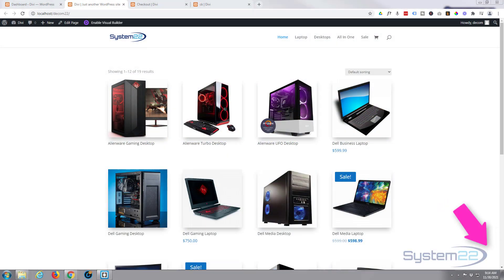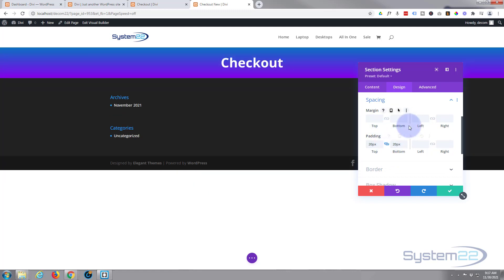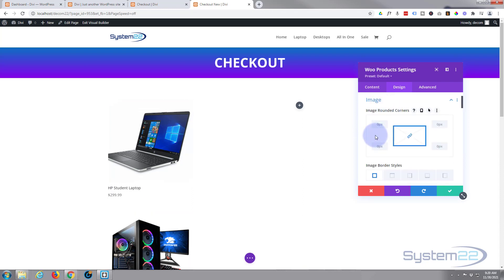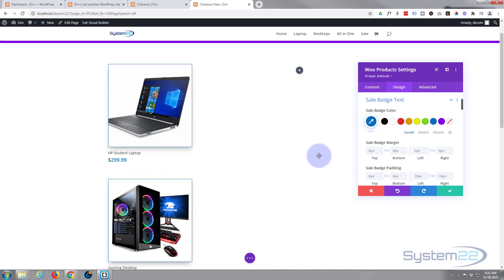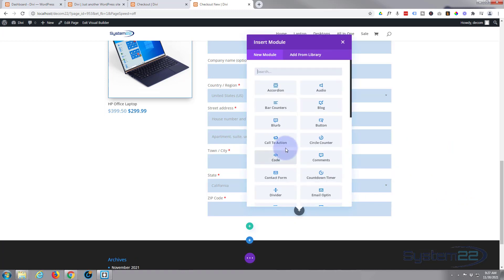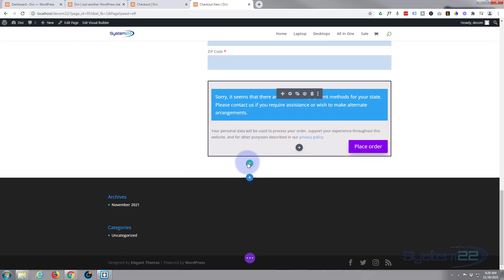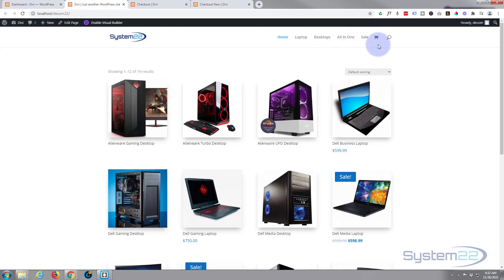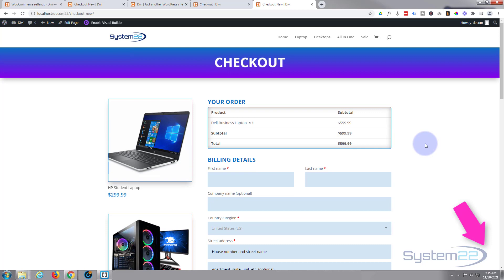Divi Theme Create A Custom Checkout Page 👈👈👈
Divi Theme Create A Custom Checkout Page. We are going to be using the Divi theme to create some great effects in this series of videos. The Divi theme has some great modules and effects. With a little work you can achieve some great eye-catching effects to enhance the look and user experience of your website.
In this video today, we are going to take a look at the new updated woocommerce modules that will enable you to customize your cart and checkout pages. without the need for custom CSS. Thuis is a great update and will really help when it comes to branding your online store, and using colors and modules that will fit your site styles better.
So, follow along with the video and check out how to create a custom checkout page, using the great Divi theme.

v=rNhjGUsnC3E&list=PLqabIl8dx2wq6ySkW_gPjiPrufojD4la9

SOCIAL MEDIA
Follow what I'm doing on: